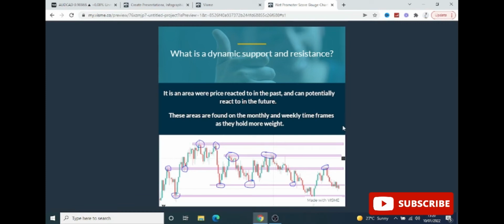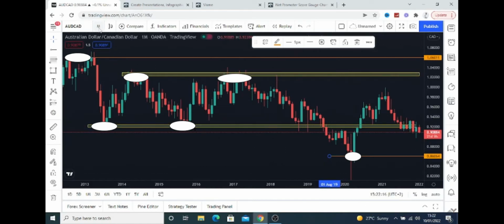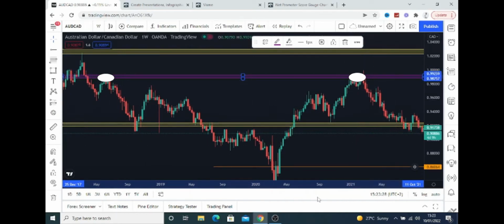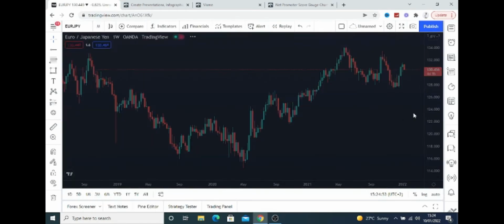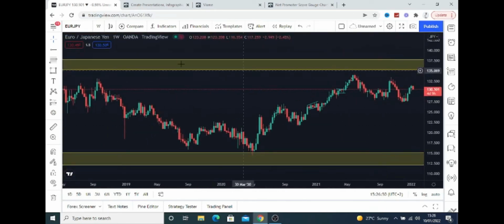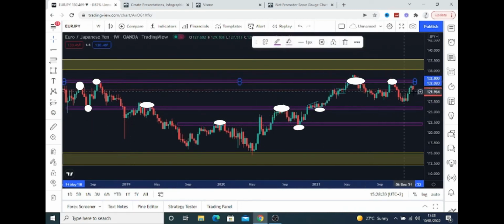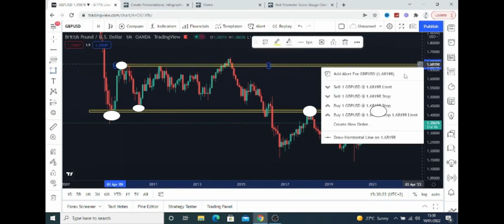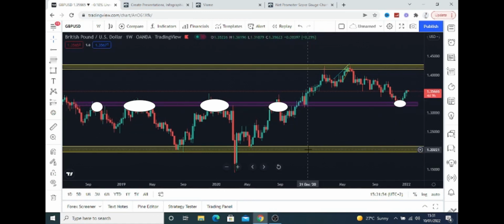How To Find Dynamic Support And Resistance Levels (Easily)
In this video we show you how toeasily find dynamic support and resistance levels/areas. Knowing how to correctly find and identify support and resistance levels is one of the most important skills a trader must learn to do in order to be profitable.

Mastering this art will improve the trade quality that you take as a trader

We cover whether to draw in lines or zones when identifying support and resistance levels and also whether to draw in your support and resistance lines through the candle closes or candle wicks.